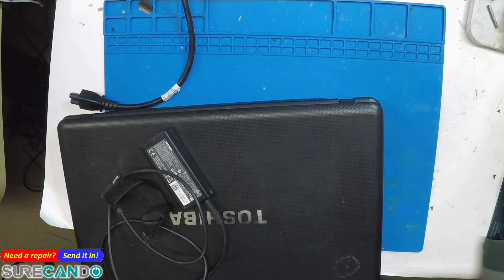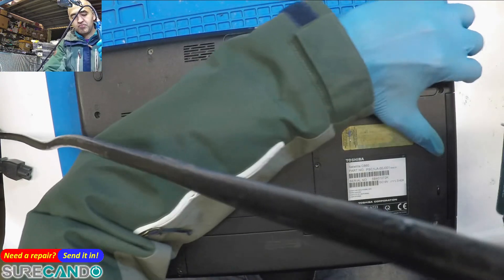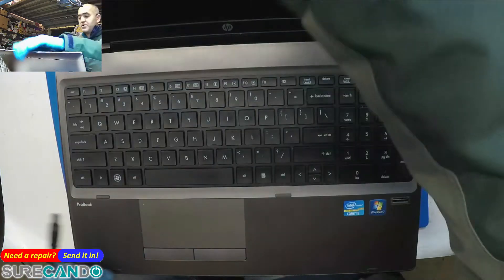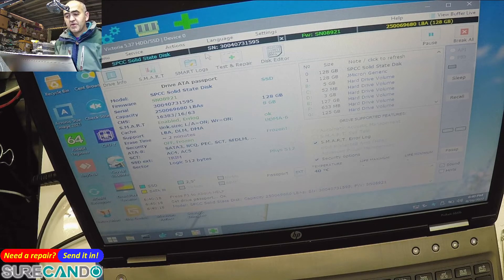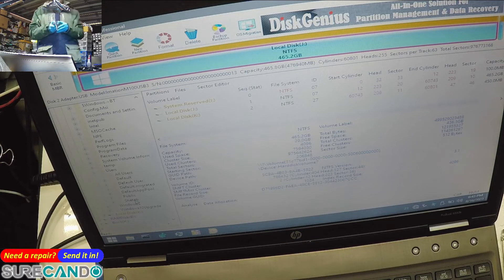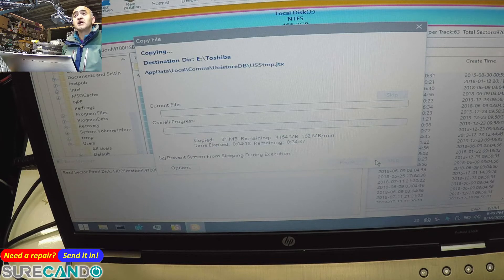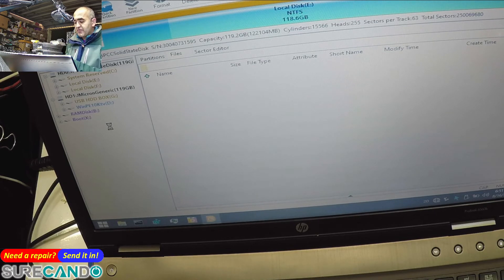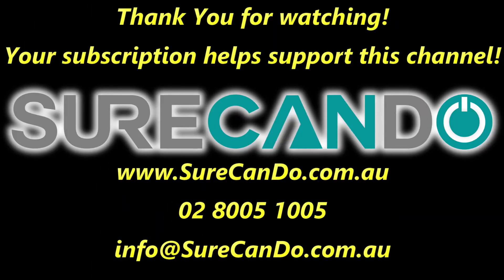Charity work. Data recovery from Hard Drive with Bad Sectors using KTV USB Boot & DiskGenius